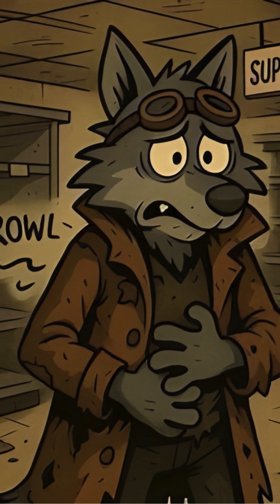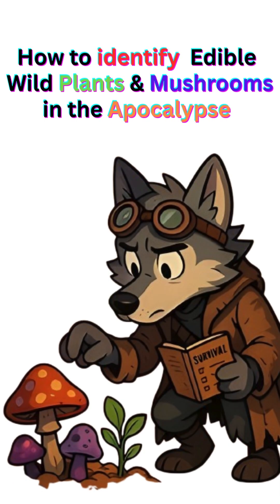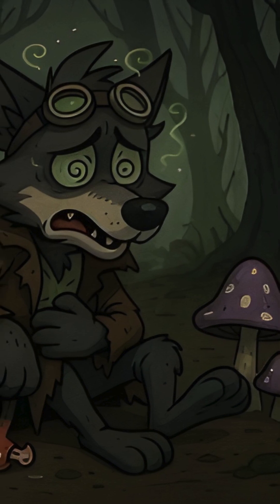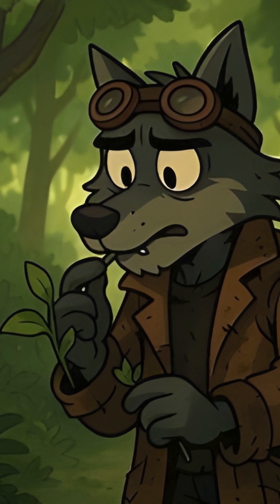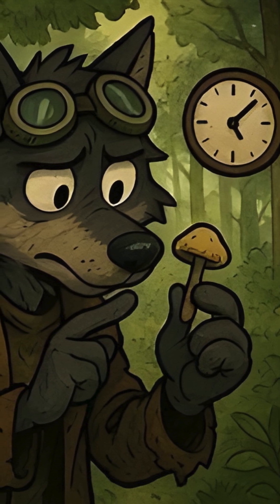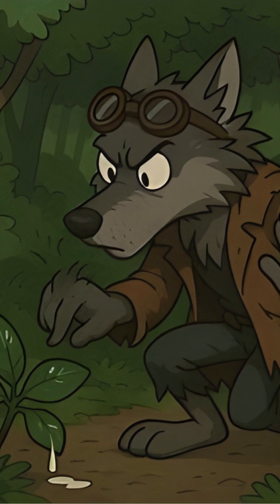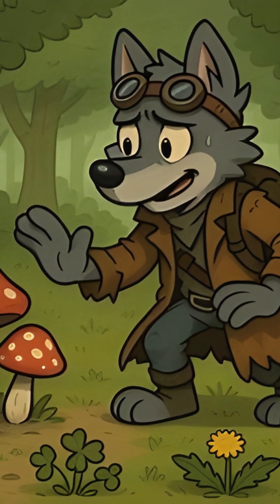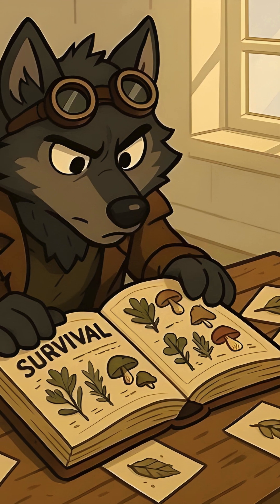How to Identify Edible Wild Plants & Mushrooms in the Apocalypse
When the world goes dark, your survival may depend on knowing what’s safe to eat. 🌿🍄 In this short guide, we’ll show you how to identify edible wild plants and mushrooms in the apocalypse—from spotting common safe greens to avoiding deadly lookalikes. Learn the key signs of safe food in nature and how to test plants step by step. Perfect for survivalists, preppers, and anyone curious about living off the land.